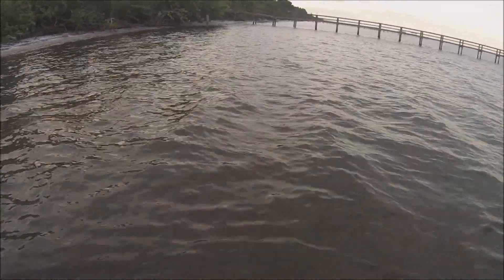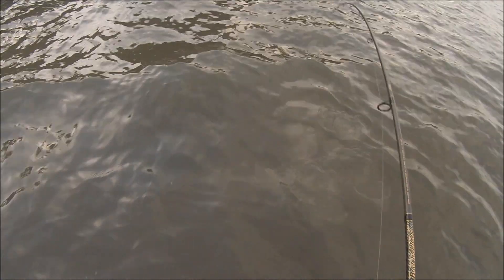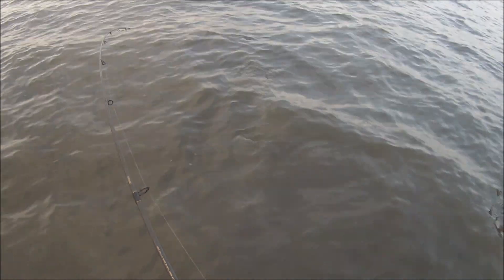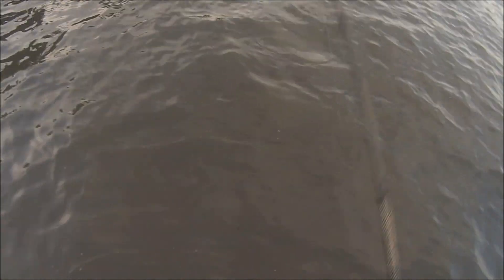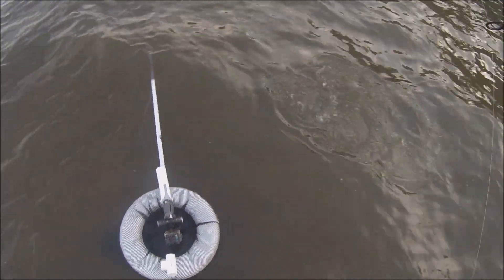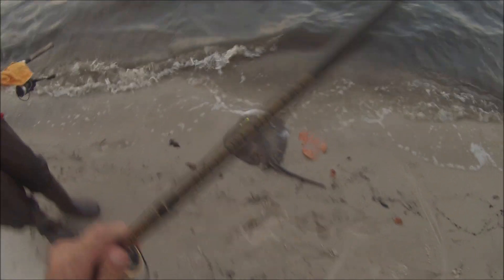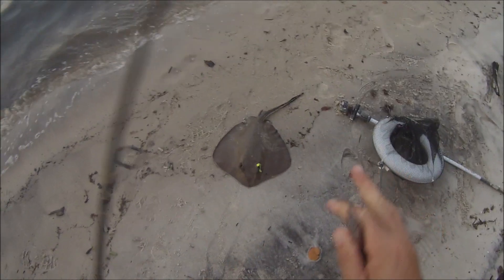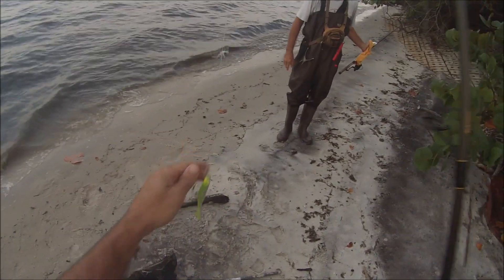Stung by a Stingray - While wade fishing the Indian River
After foul hooking a stingray I took it onshore to remove the hook and a moment of lost focus resulted in me getting barbed in the ankle. It wasn't my best moment on the river and after 20 years of wade fishing the Indian river I guess it was bound to happen. Please learn from my misfortune and don't be as dumb as I was on this one occasion...lol. I have foul hooked and removed hooks from stingrays in the past but I guess it was just my time! Thanks for stopping by and enjoying a good laugh at my expense :)

Tackle:
PENN Battalion 7 ft. Med/Heavy Rod
PENN Battle 2 3000 Reel
20 Ib. Power Pro Braid
40 Ib. Berkley Vanish Fluorocarbon
Red Head Stocking-foot Waders
World Wide Sportsman Flats Wading Boots